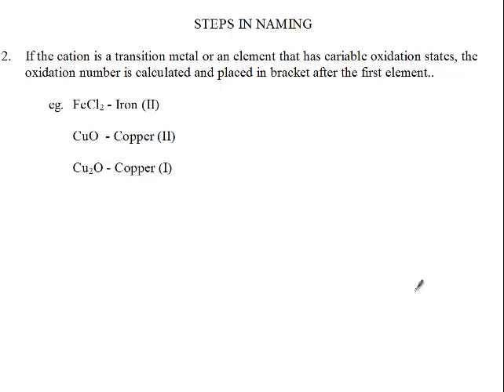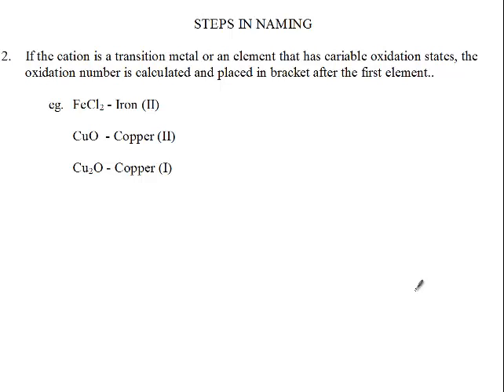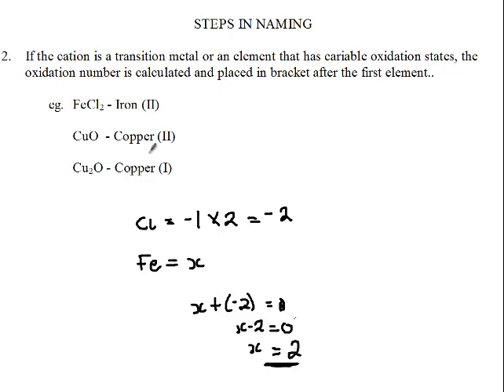03 Naming Binary Compounds Step 2